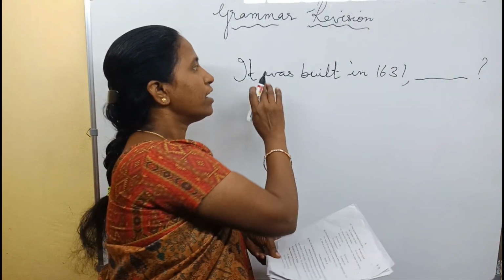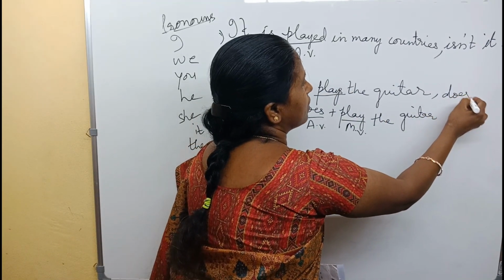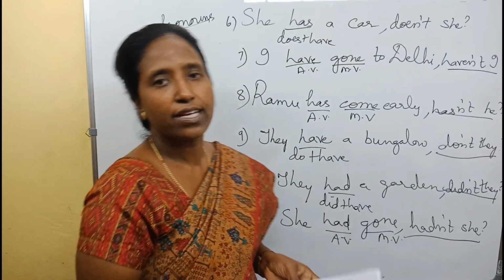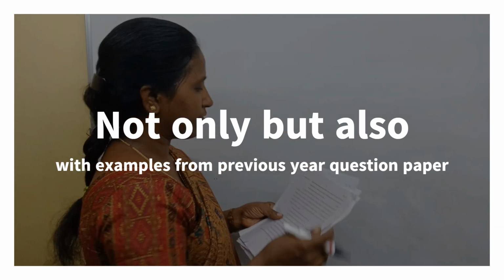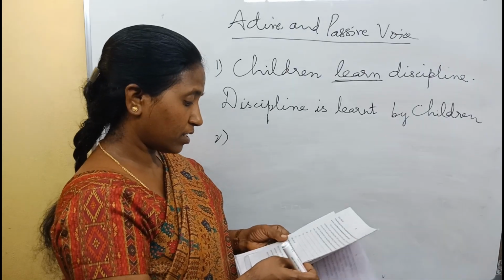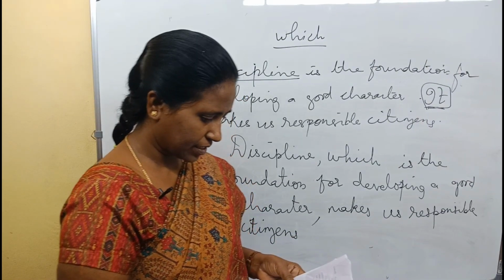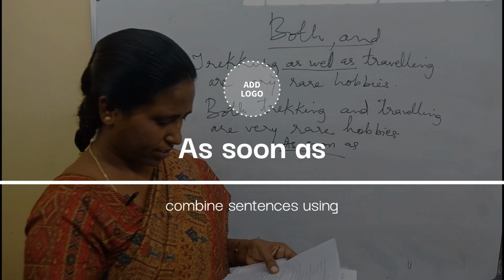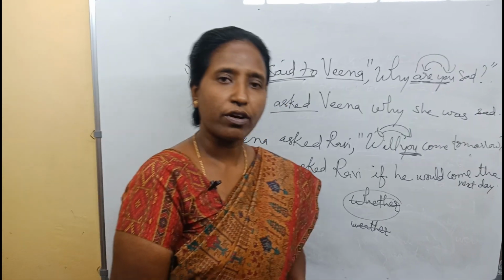10th class English grammar ssc telangana public board exam 2023